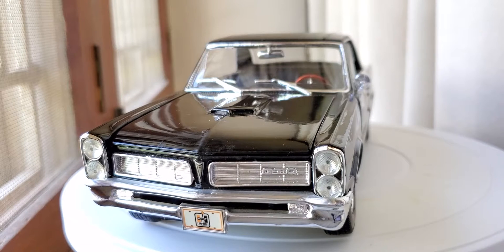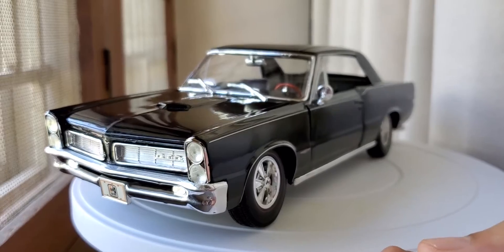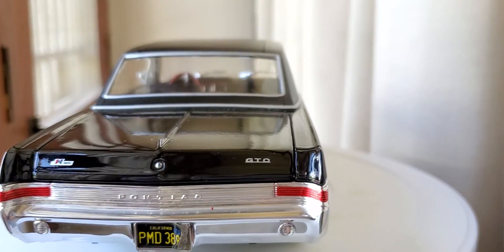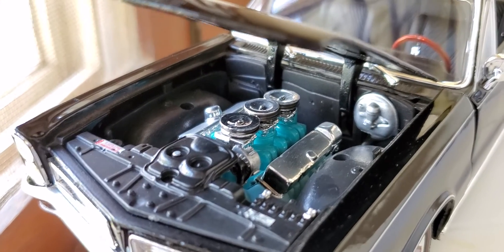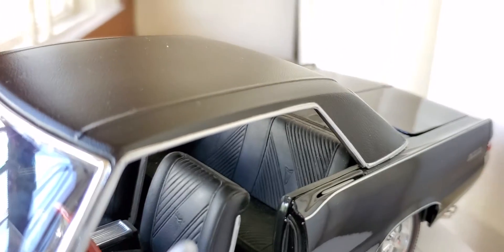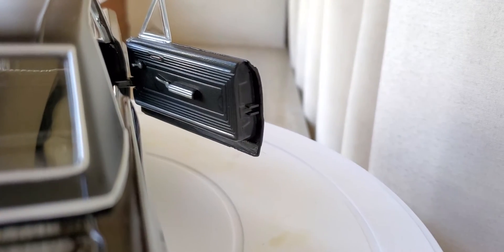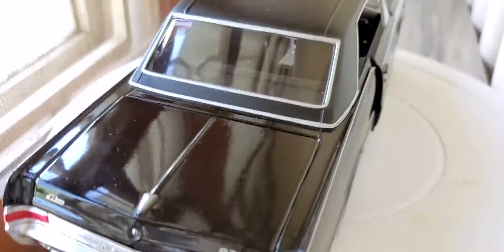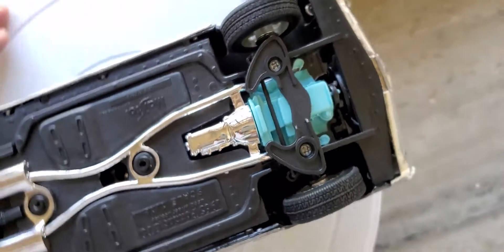1:18 Maisto Pontiac GTO Review